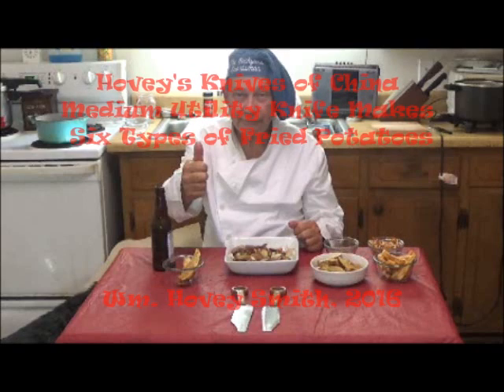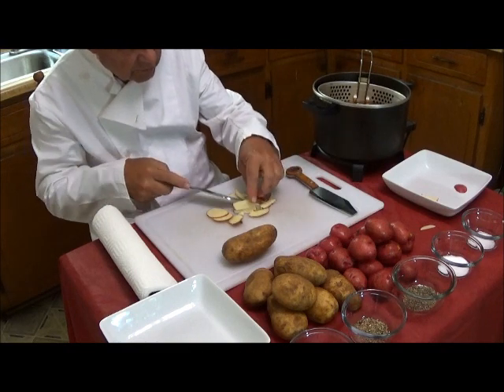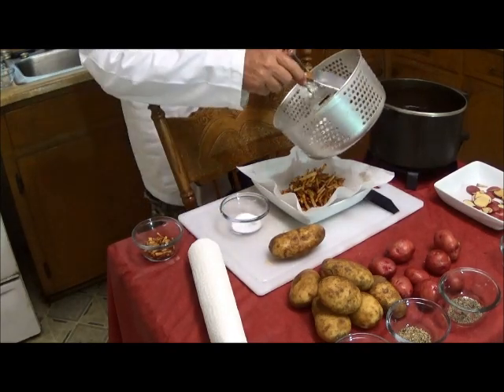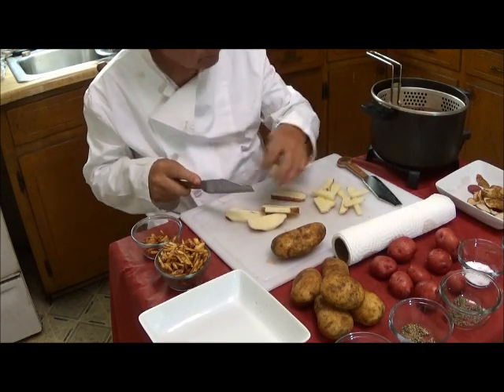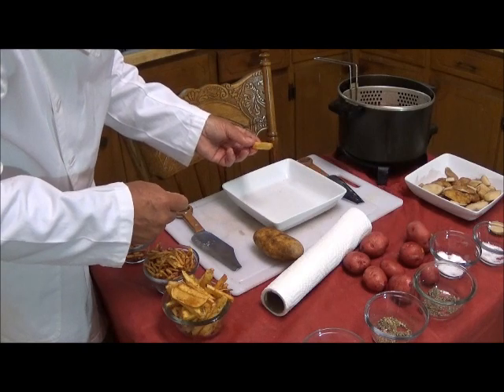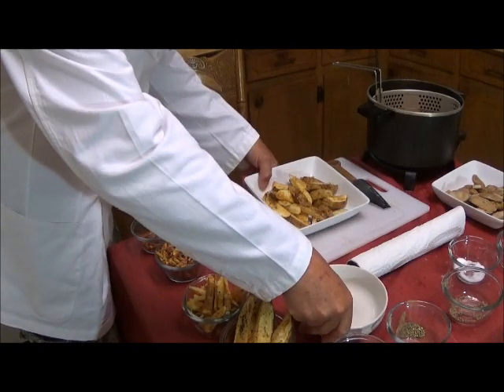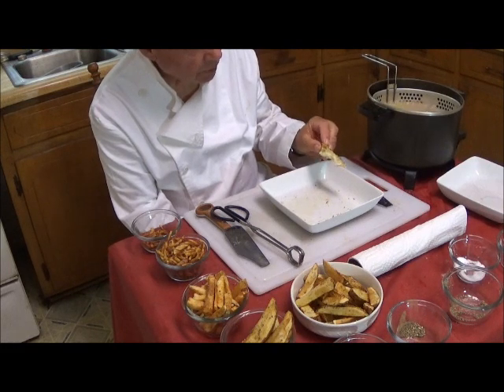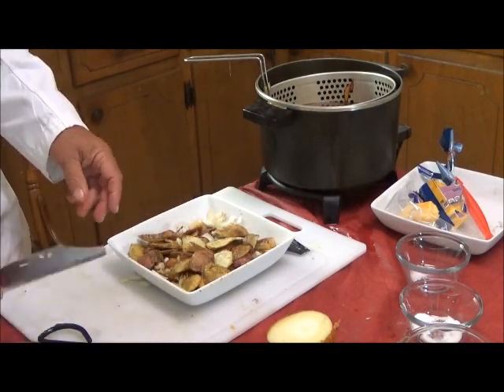Hovey's Knives of China Medium Utility Knife Makes French and Other Frys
Two blade grinds of Hovey's Knives of China Medium Utility Knives are used to make six varieties of seasoned fried potatoes.